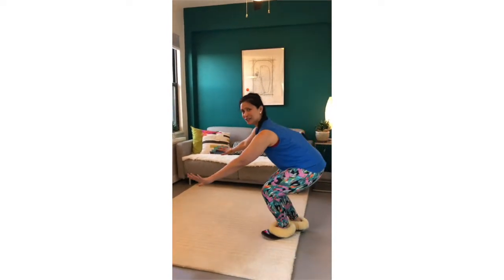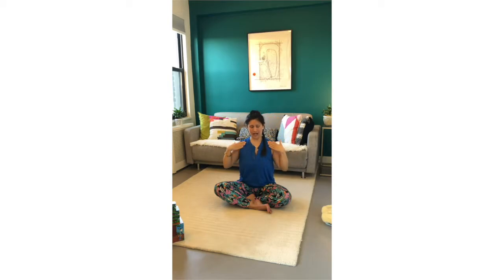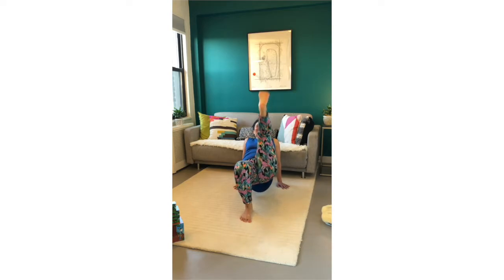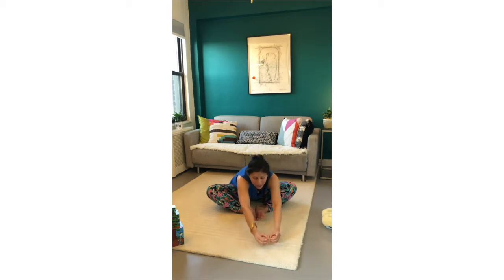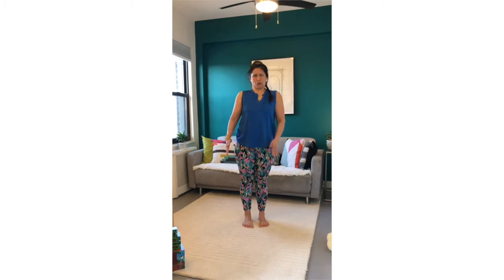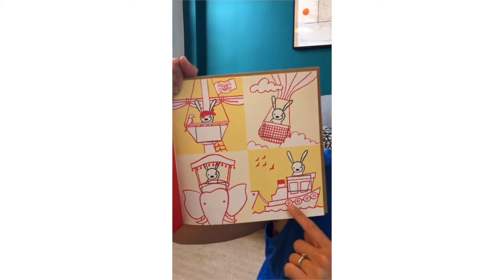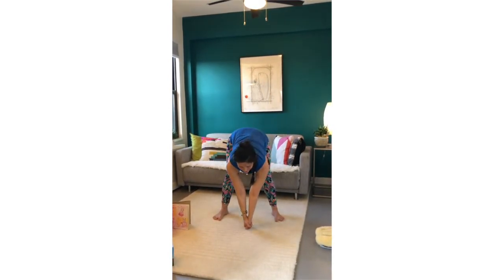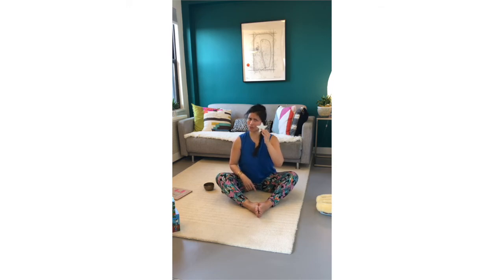Yoga Den with April- Think Out of the Box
April from SoulShine Life Yoga for Kids takes you on a YogAdventure with Rabbit and his "Not a box." Use your imagination to make space inside your mind and yoga shapes on the outside with your body. Great for kids (ages 3-6) and families.
for more yoga & mindfulness offerings for kids & families.

Featured Book: Not A Box by Antoinette Portis